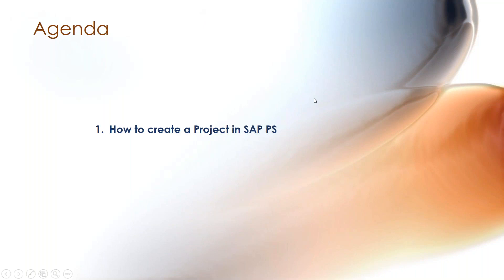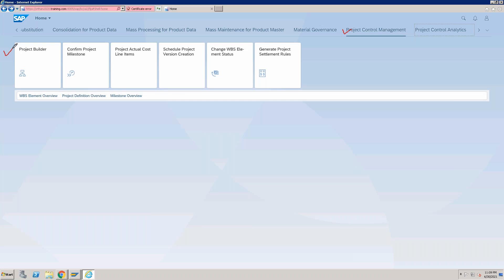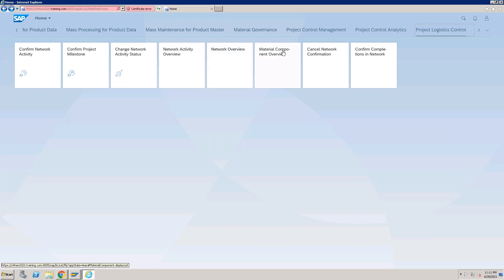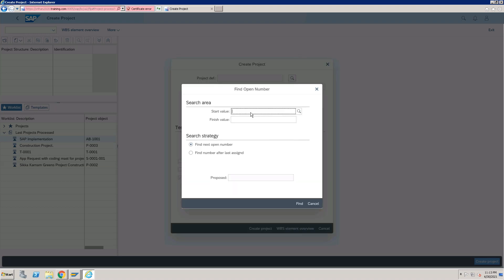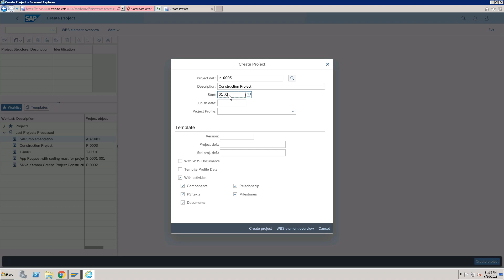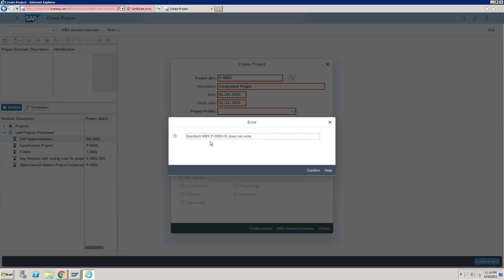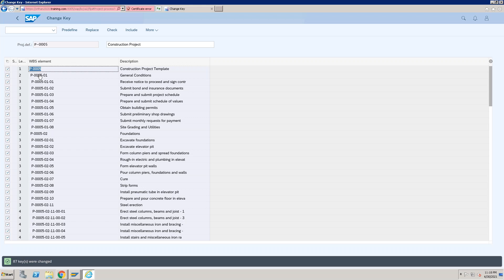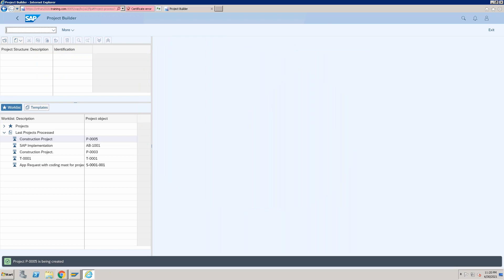SAP PS (S4HANA) online Trainings I SAP S4HANA TrainingsI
There is long list of  Fiori Apps available in S4HANA for SAP PS-Project System. These apps are  interactive and easy to navigate. As per new  job market , understanding / practice of available Fiori apps is highly recommended/ required . In this training, we have included the best contents as per market requirements and practicing with Fiori and GUI.